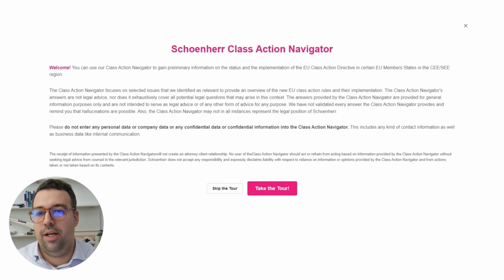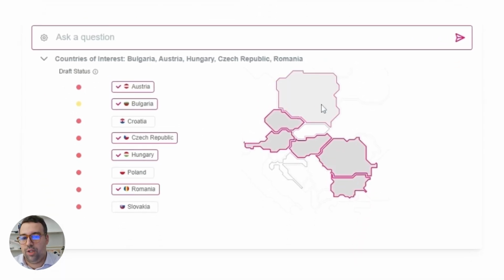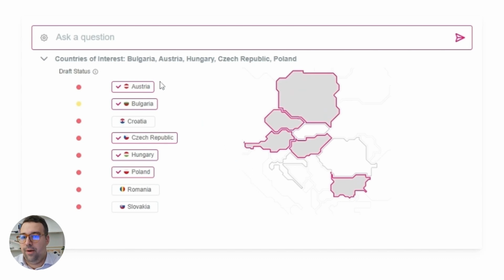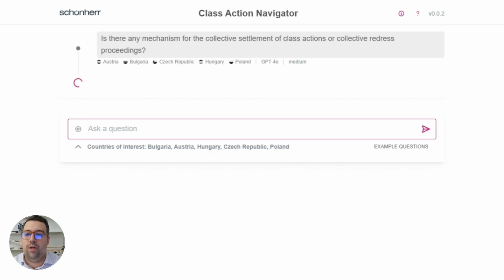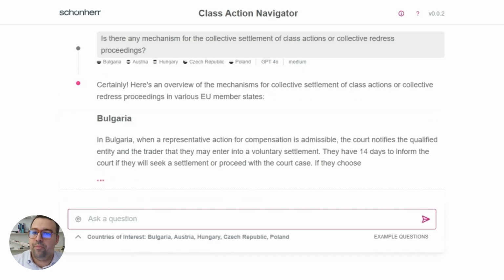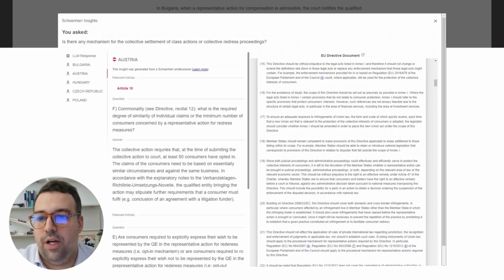Transforming Legal Insight Delivery with AI – A Collaborative Pilot by Schoenherr and Simplexico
Andrei Salajan, Director Legal Tech and Innovation, at Schoenherr, a leading international law firm with offices across Central and Eastern Europe, talks through the EU Class Action Navigator tool developed in collaboration with Simplexico, The Legal AI Consultancy.

The tool leverages Generative AI, Large Language Models (LLMs) and Retrieval Augmented Generation (RAG) to surface expert legal insights to answer questions related to the EU Class Action Directive.